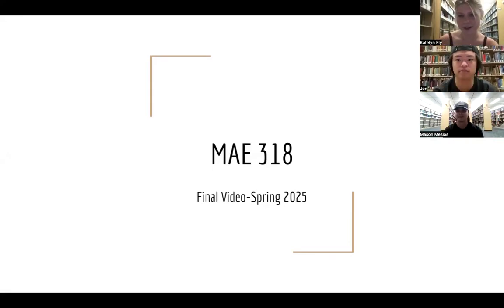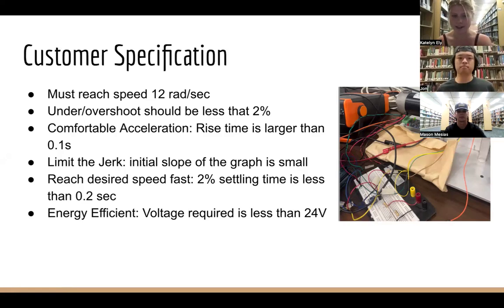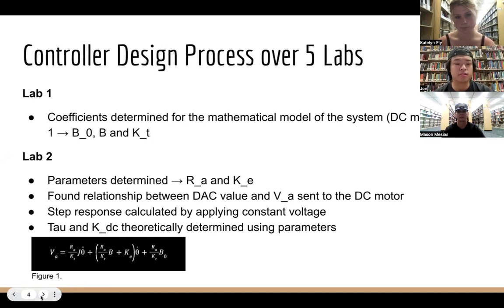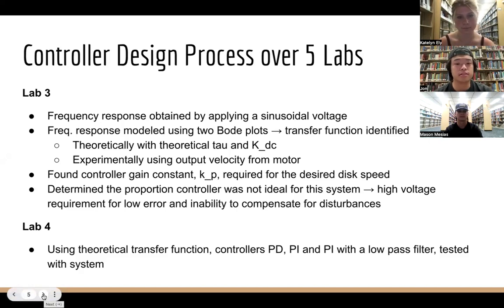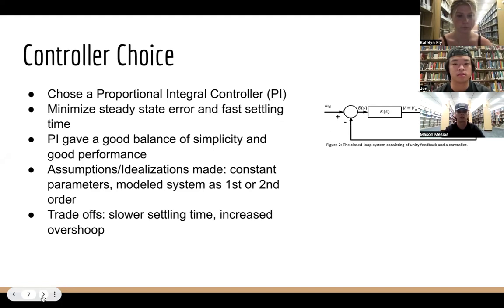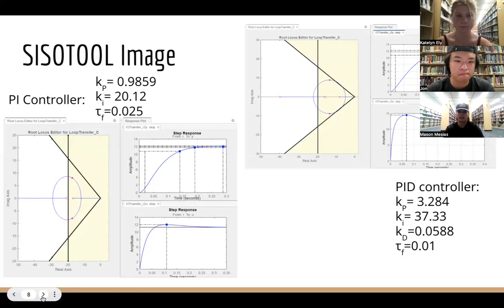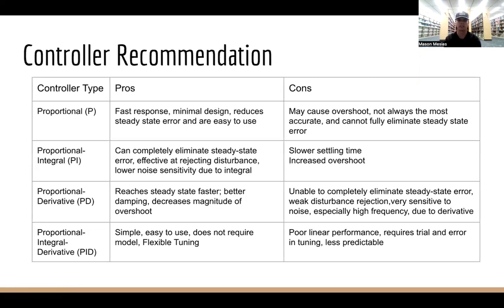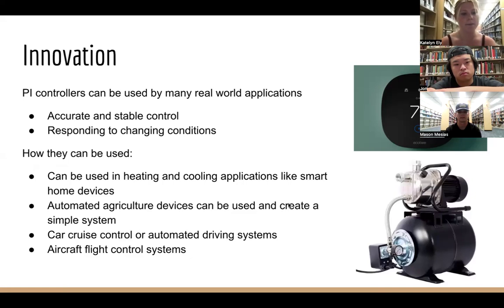MAE 318 Video